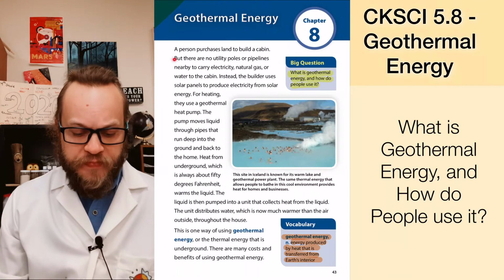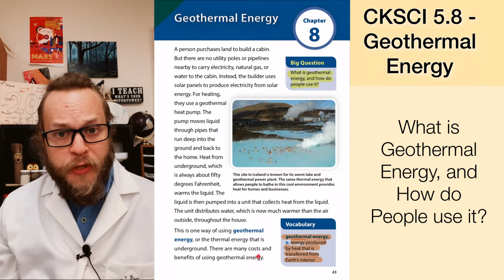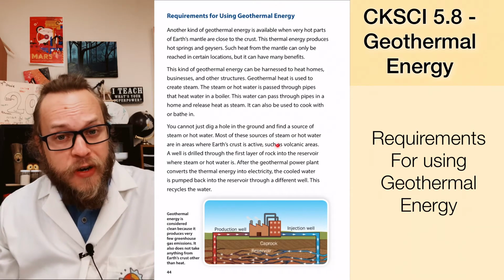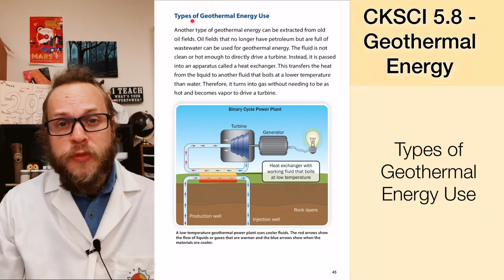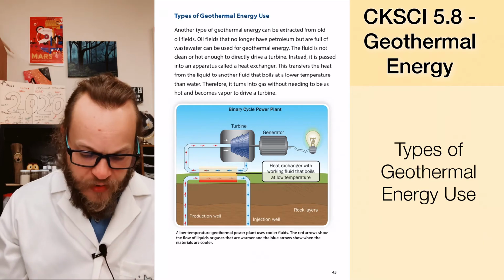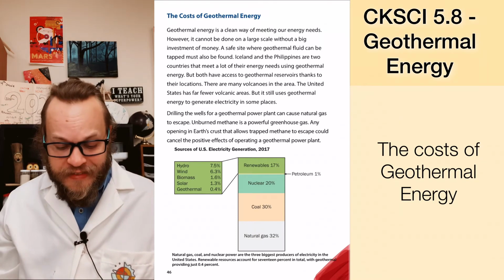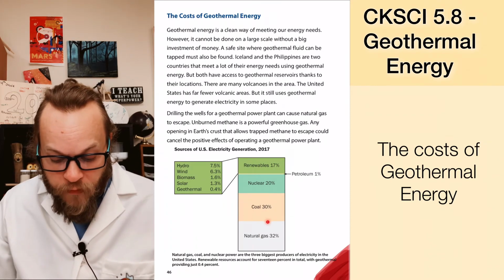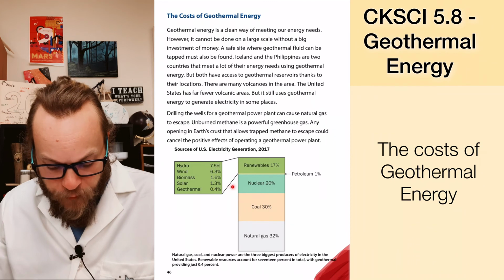CKSci 5.8 Geothermal Energy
For Tuesday 2/9 scholars will watch this video on Geothermal Energy to answer 5-10 questions on Google Classroom about the content of this video.